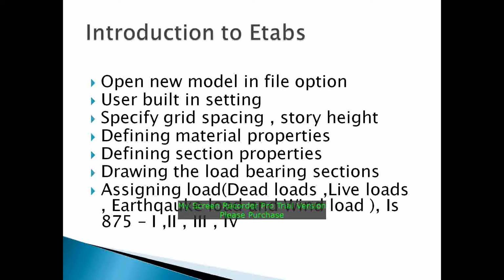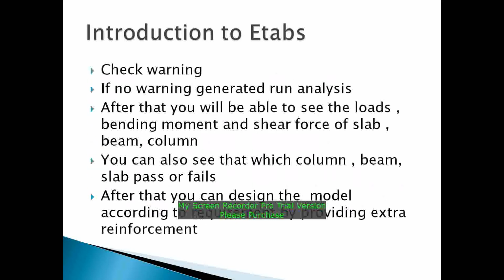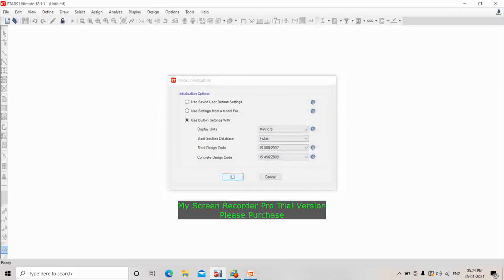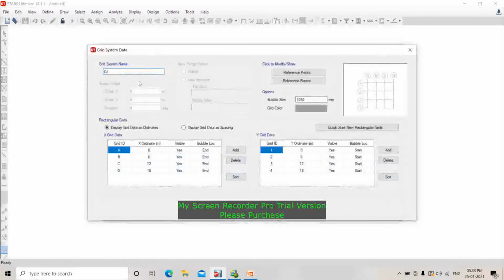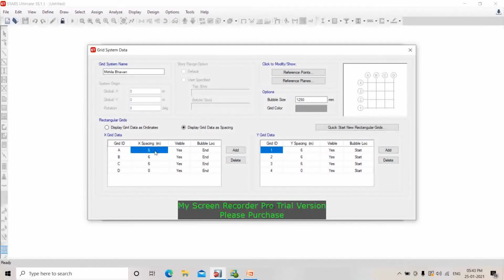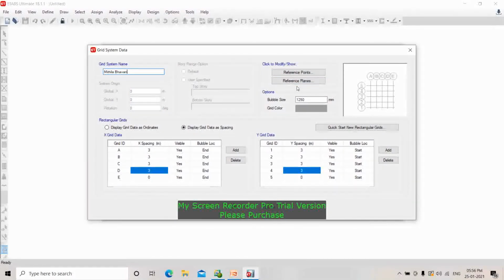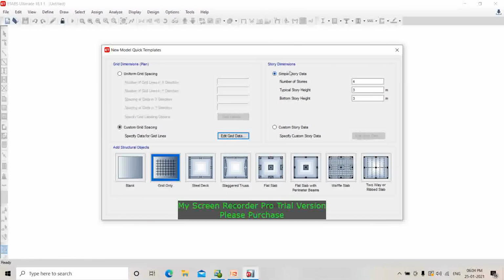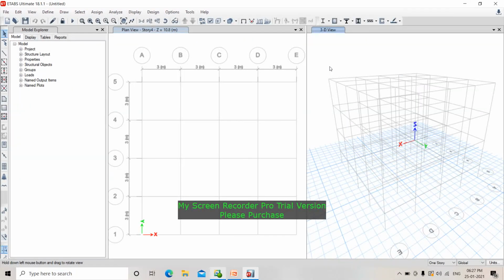Introduction To Etabs part-1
This is the basic series of Etabs software